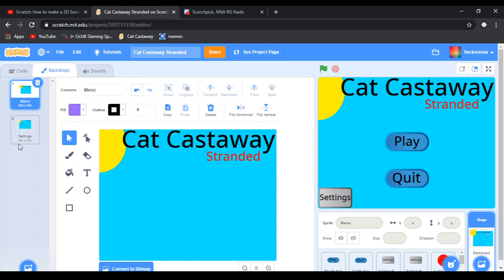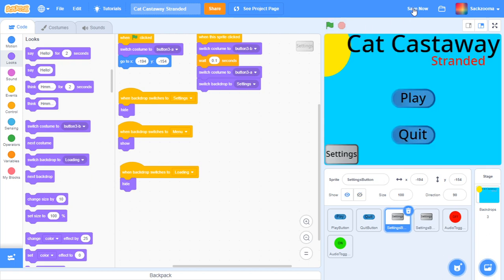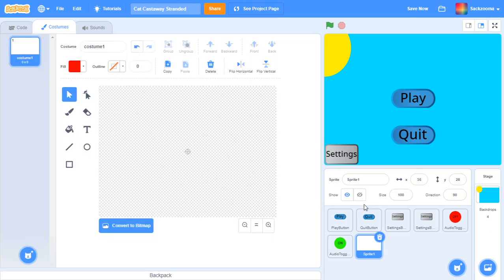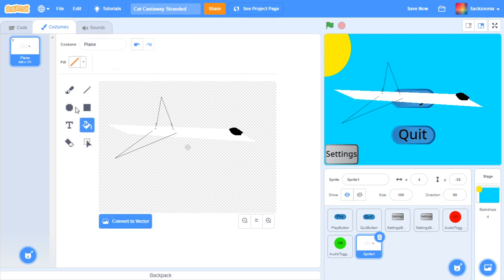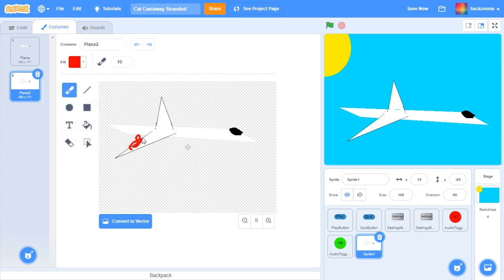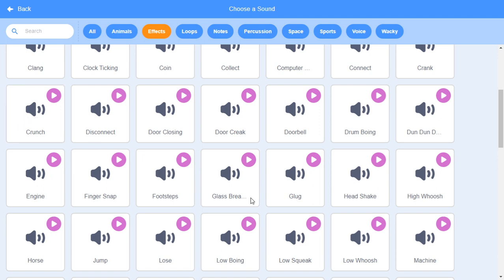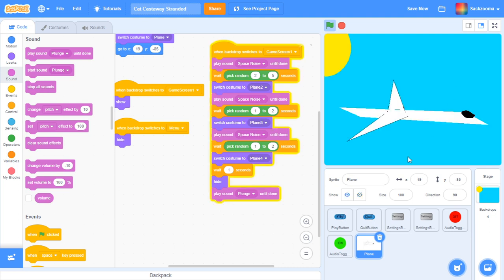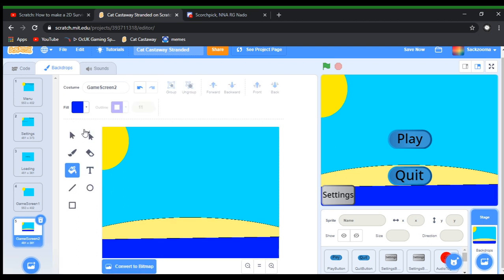[OLD] Scratch: How to make a 2D Survival Game | #3 | Starting the game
In this video Sacksooma will show you how to start your survival game on Scratch.

Please remember this series is for beginners and some sprites and backdrops may be rushed. Feel free to take as much time as you need to design your game.

We will be uploading a new video of this series every day at 2PM GMT.

Time stamps:
0:00 - Intro
1:10 - Adding a new backdrop
2:41 - Code
6:30 - More backdrops
8:40 - New sprite
11:35 - New sprite code
12:08 - Add a new sound
13:06 - Back to code
14:36 - sprite costumes
22:40 - New backdrop
25:20 - Outro